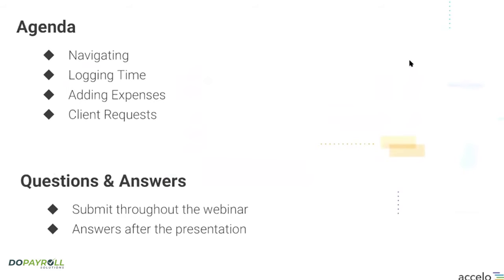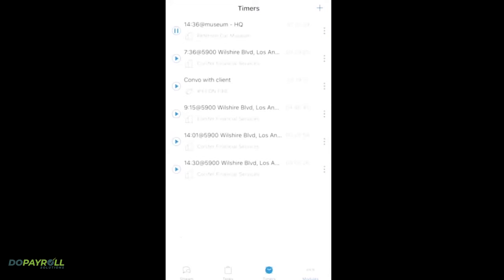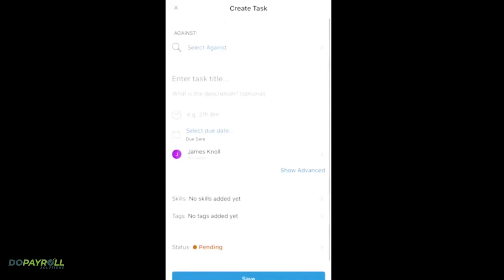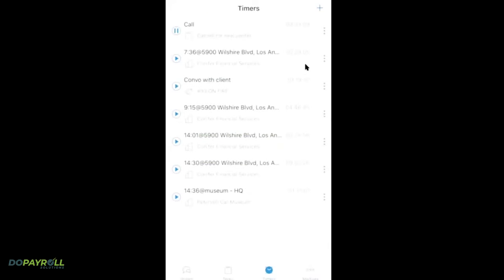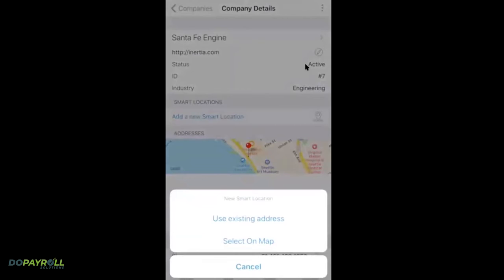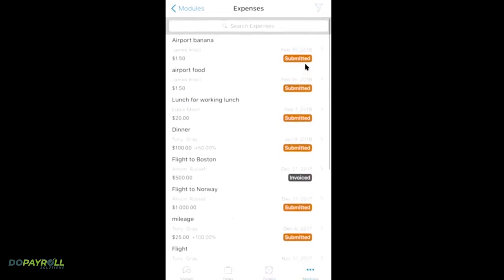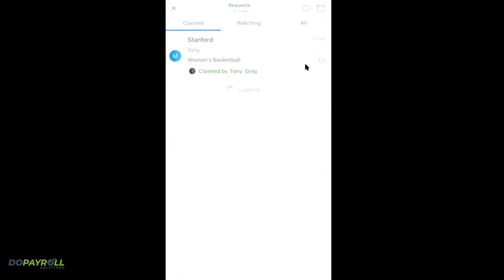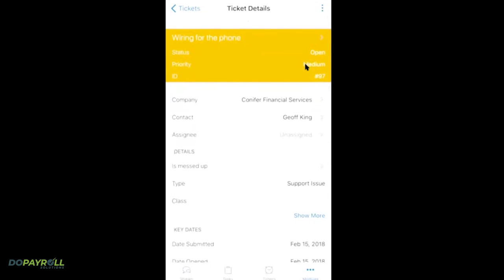Best Practice Mobile App